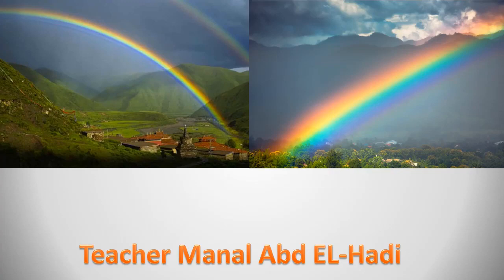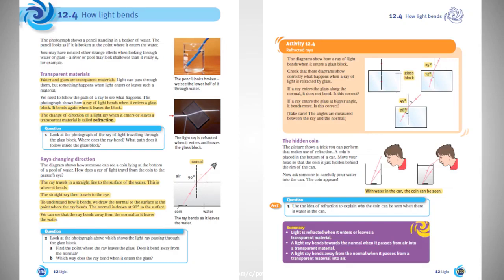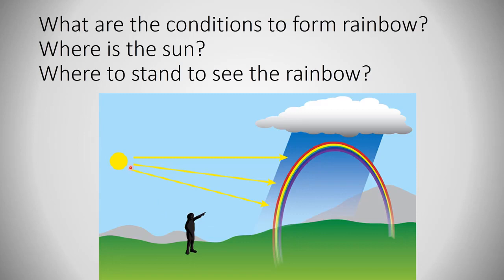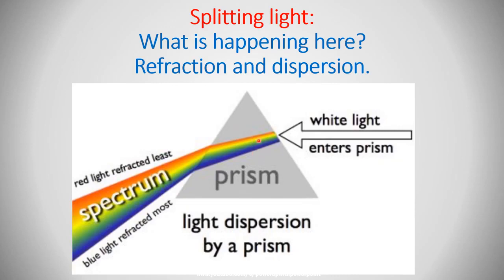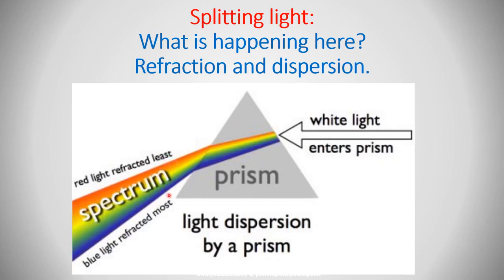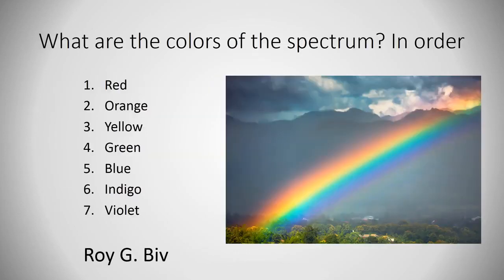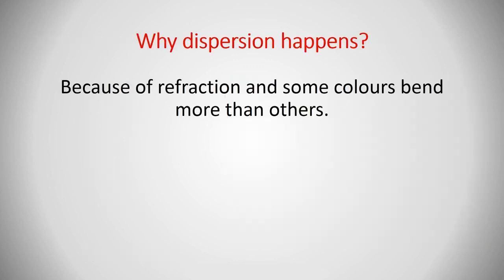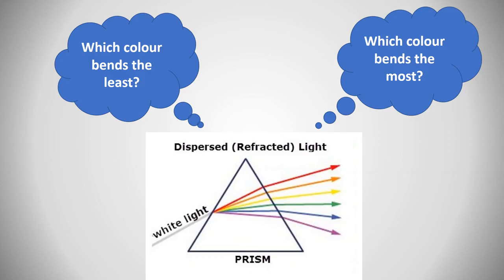The spectrum of white light science stage 8